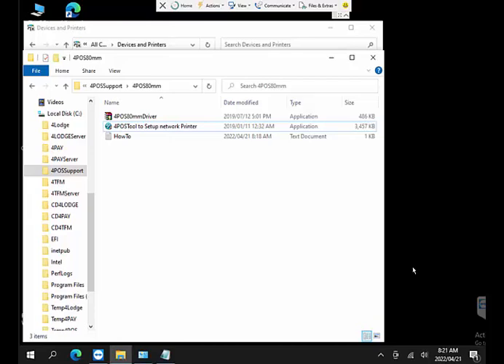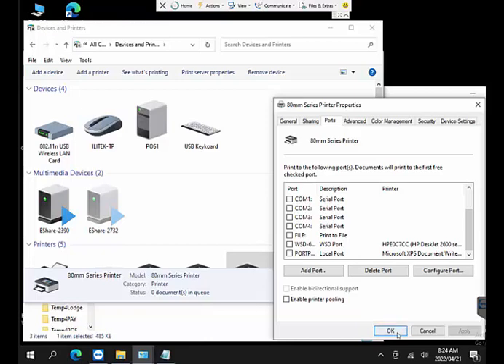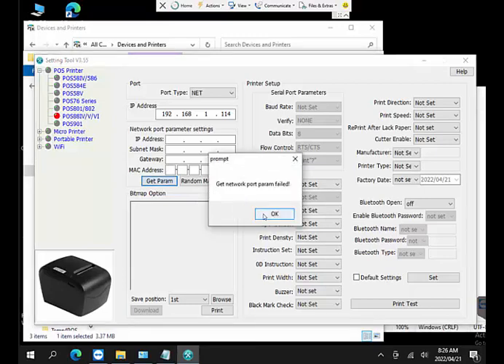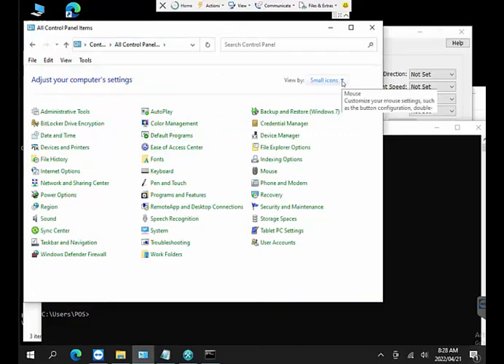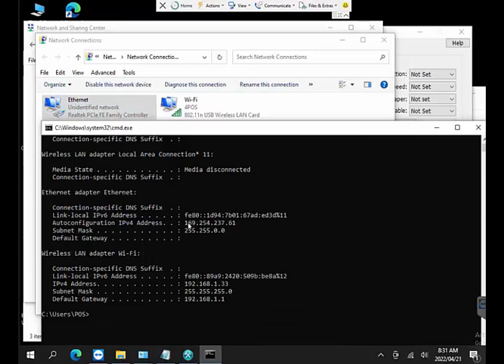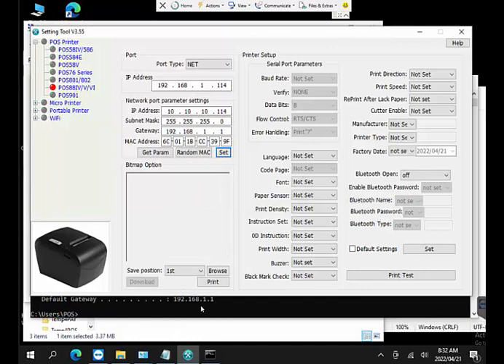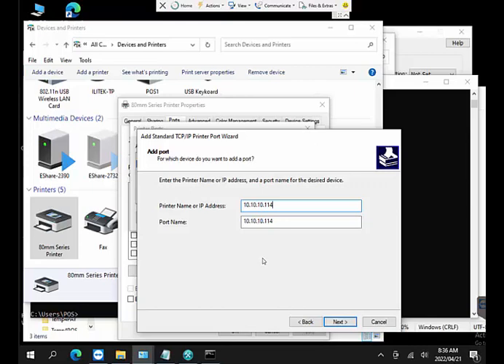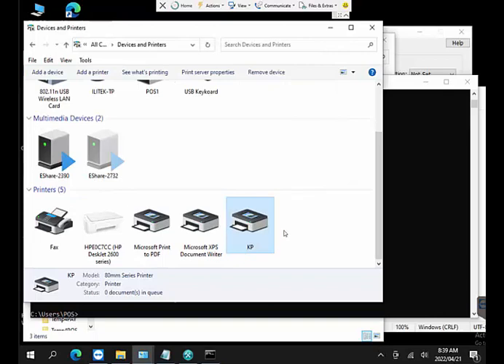How to set your 4POS 80mm printer as a Network Printer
How to configure your 4POS 80mm printer as a network printer

1.
1.1. 4POS 80mm Driver
1.2. 4POSTool to setup Network printer

2. Know the following : The 80mm printer's standard IP address is 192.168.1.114

3. Check your own NETWORK (IPv4 Address)
3.1. Right click on Windows - run cmd prompt (easiest)
3.2. Ipconfig

4. Set your Network address to 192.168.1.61 (Same range as printer)
5. Run 4POSTool & set printer to the IP range your network is running on
6. Set your Network address back to what it was
7. Configure the printer driver to a Network port (Same as new Printer setting)
8. Print a test page

0:00 Introduction
0:31 Install 80mm Printer Driver
1:43 Control Panel (Printer Configuration)
2:27 Setting up network printing (Using 4POS Tool)
4:22 Printer parameters (How To with IP Address)
5:01 Windows Button (CMD - Command) DOS prompt
5:17 IP Configuration
6:04 Change PC IP Address (Temporarily)
6:30 Control Panel (Network and Sharing Center)
6:53 Change Adapter Settings
7:03 Change Ethernet Settings (Cable Option)
7:34 Change IP Address (Physically)
8:41 Run IP Config again and see that it has changed
9:05 Printer Tool (Get Parameters)
9:36 Set IP Parameter
10:04 Print Test Page (Printer will show on the print out which IP it is set for)
10:57 Change Network Back
11:48 Check IP Config
12:09 Test (Ping)
12:32 Change Printer to network created (Control Panel)
14:46 Print test page (Right Click - Printer properties)
15:34 Ensure Internet cable is physically plugged into all printers that will be used (Router)